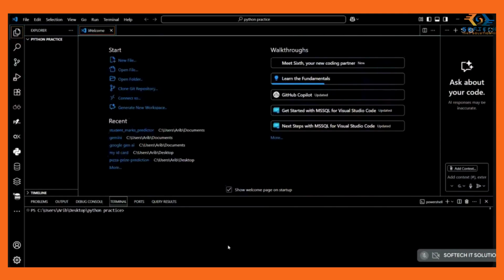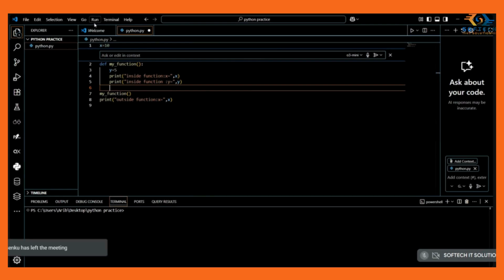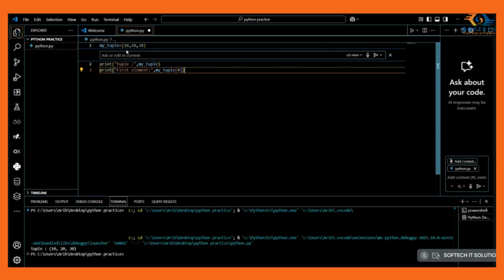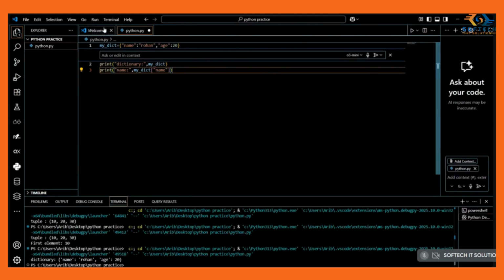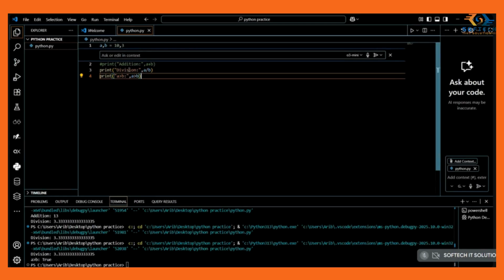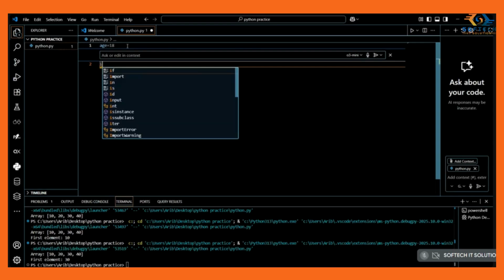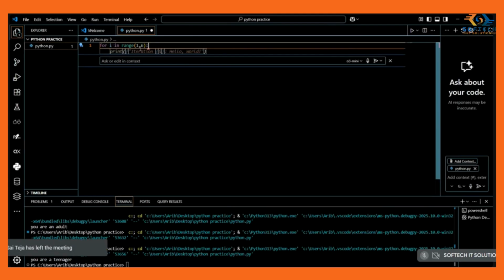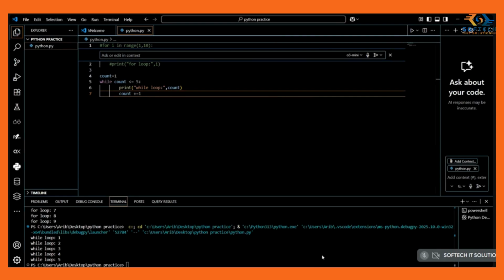3. Basics of Python execution in VSCode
AI/ML TRAINING FOR 1 MONTH-SOFTECH IT SOLUTION